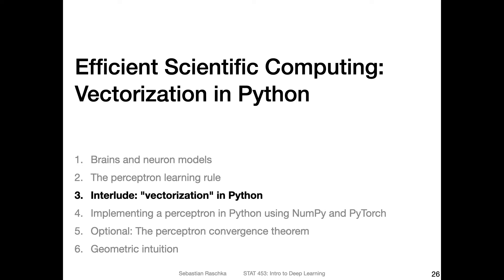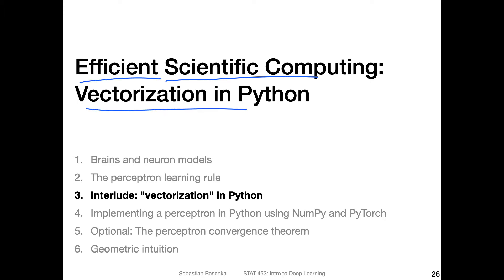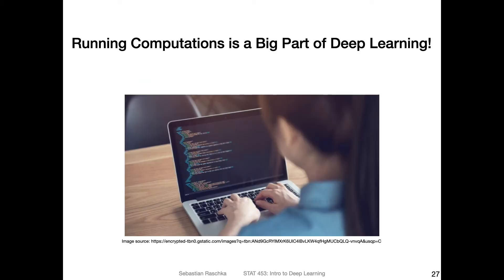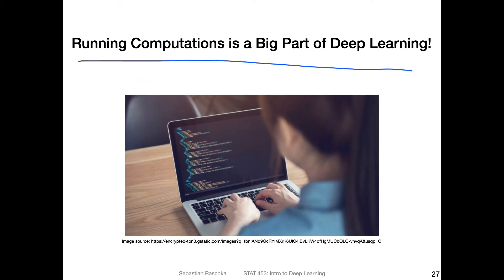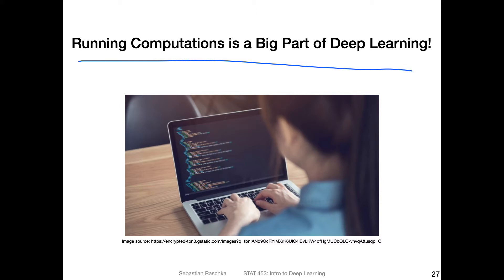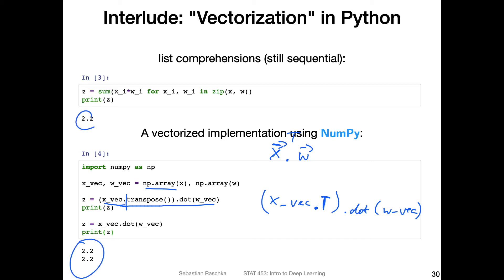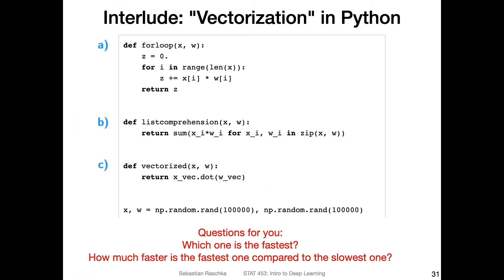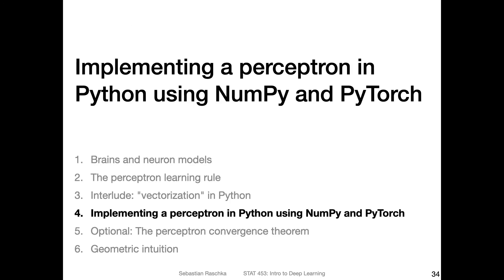L3.3 Vectorization in Python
When we implement machine learning models, and especially deep learning models, it is very important to write efficient code in order to make training these models feasible. One aspect of writing efficient code is using vectorization, for example, replacing Python for-loops with more efficient linear algebra code such as dot products (via NumPy). In this video, we will see a few examples of vectorization in Python and NumPy.